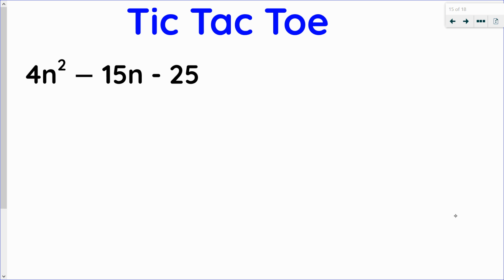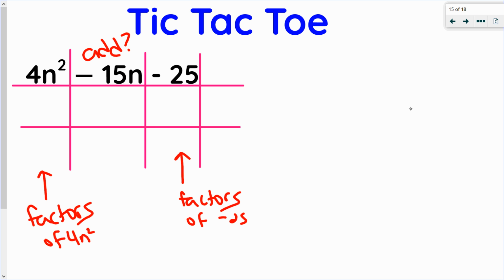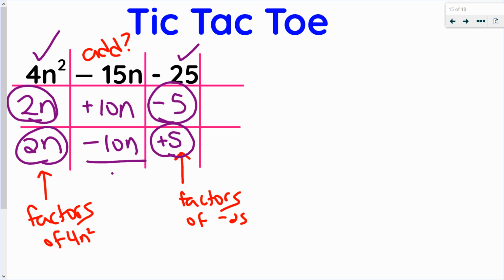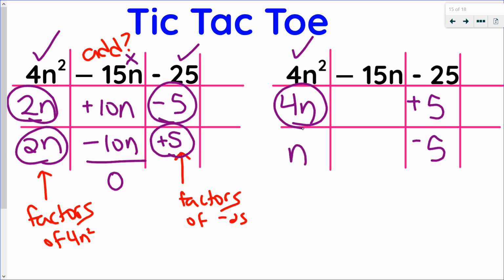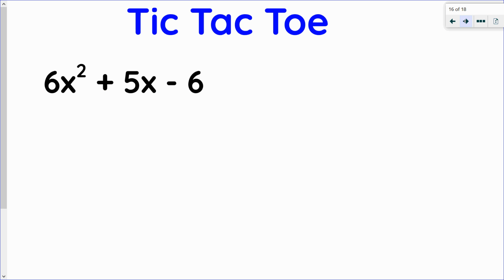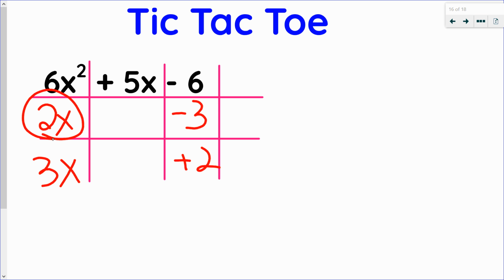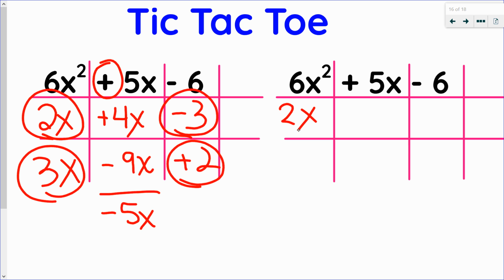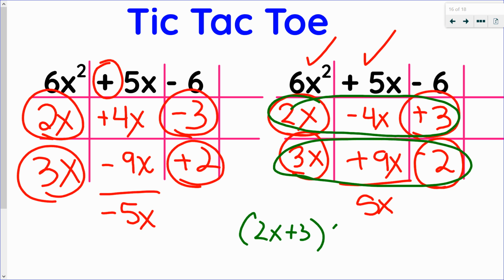Tic Tac Toe Factoring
This video demonstrates a very unique way to factor using the tic tac toe graphic organizer. This is a great method for those looking for a visual, hands-on way to factor!